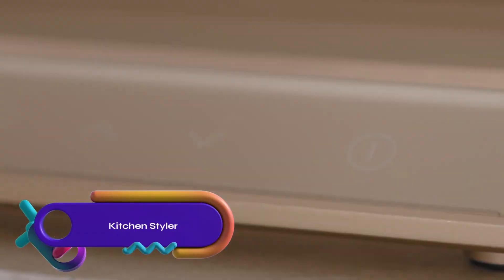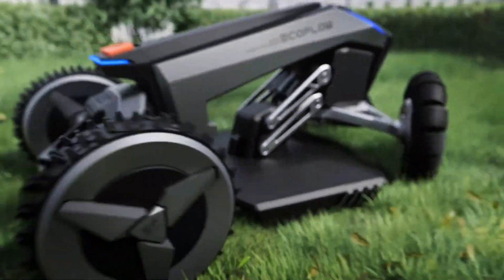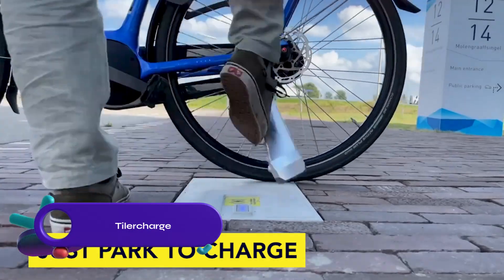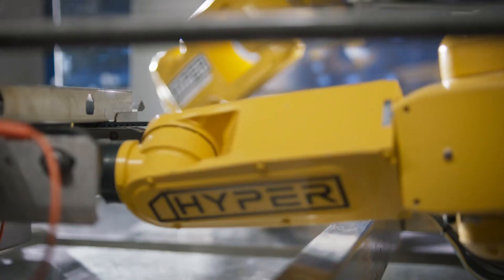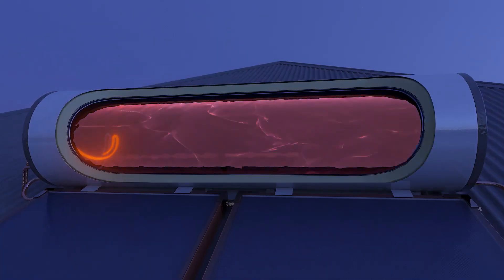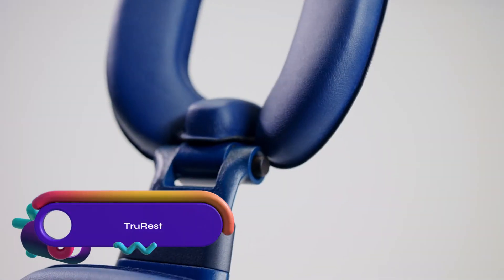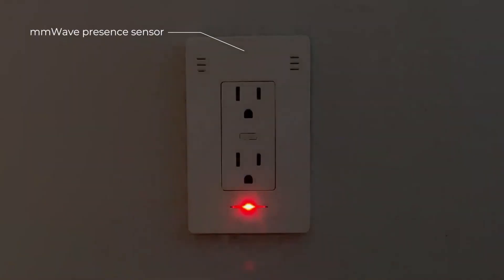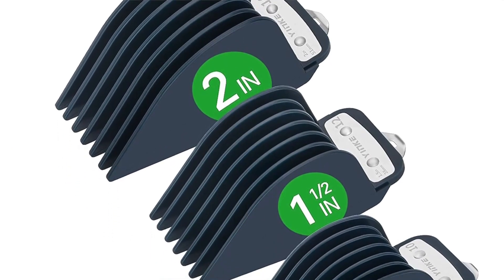Unbelievable Inventions That Will Amaze You 2023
Are you ready to witness the next big thing in technology? Look no further! In this video, we've compiled a list of unbelievable inventions that will amaze you. From mind-bending gadgets to life-changing breakthroughs, these inventions are sure to leave you in awe. Get ready to be inspired and witness the future of technology in action!

Links:
Kitchen Styler - The First Graphene Powered Appliance

The Card Calipers: An ultra thin Japanese made hobbyist tool

AirCard - Find your wallet. Always.